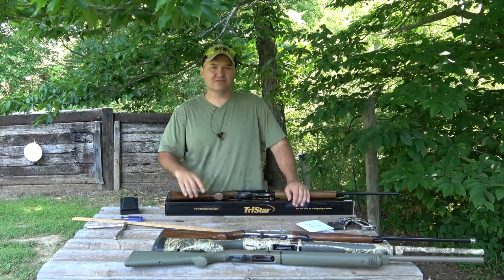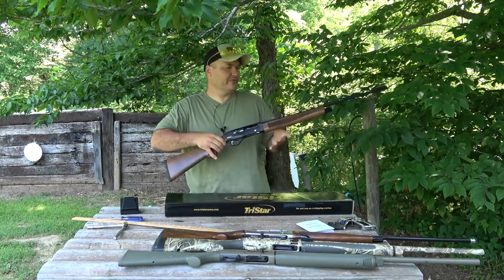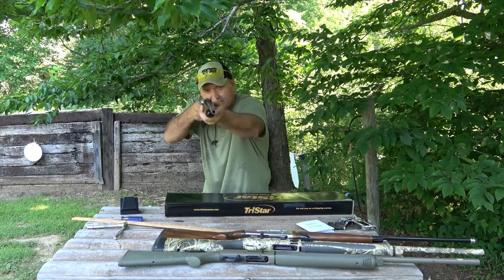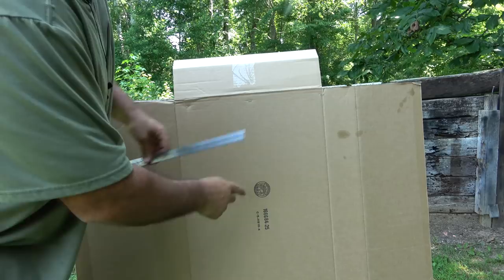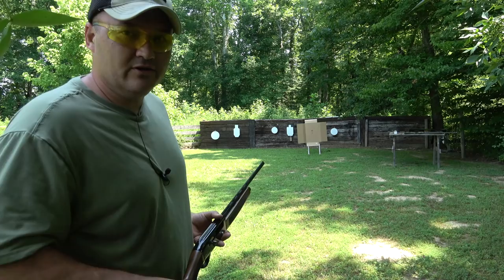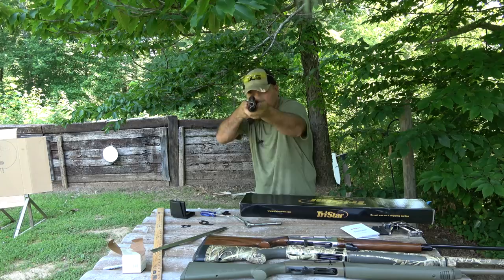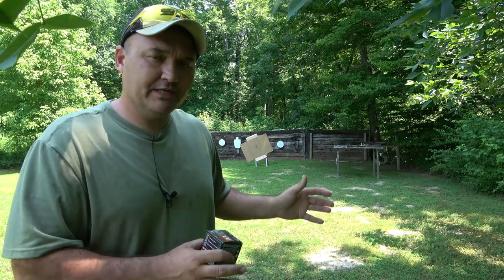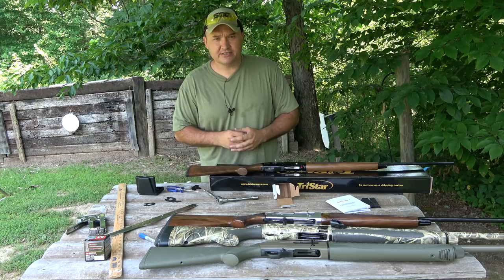Shotgun Stock Shims, Why You Might Need Them and How To Use Them - TriStar Viper G2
How to shim the stock of your shotgun, in this case a TriStar VIper G2 .410 bore but it's basically the same as far as testing to see if you need to use them. Some manufacture's use different shim styles and methods. Always follow the manufacture's instructions as in some cases more than one shim need to work together. Having them working against each other can damage the stock. Since the TriStar didn't have any instructions in the owner's manual I thought I'd use it for demonstration purposes.

Also check out The Reloaders Network, it's a new website with lots of information being shared about reloading and guns in general.

If you want to leave a one time tip this is my PayPal